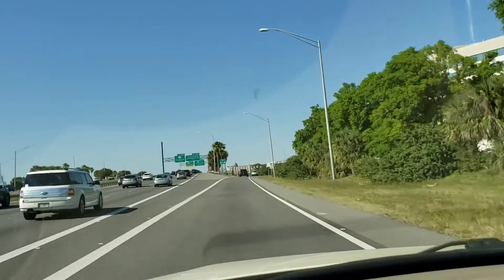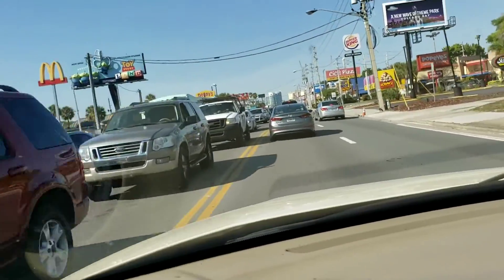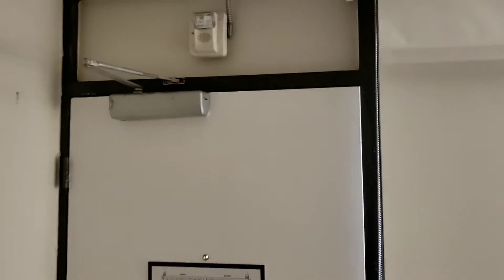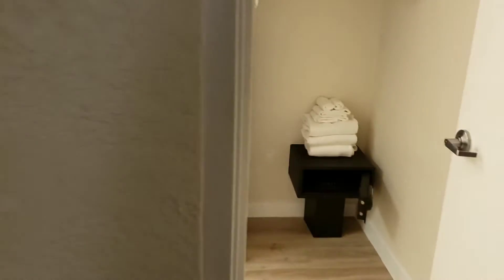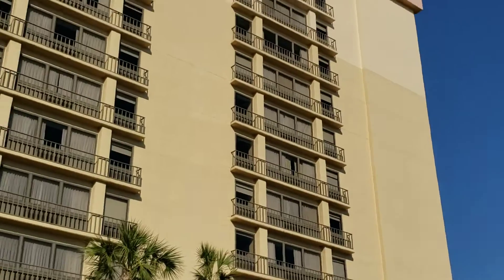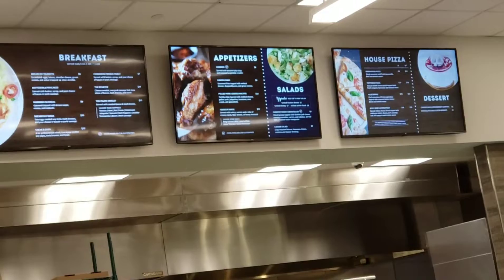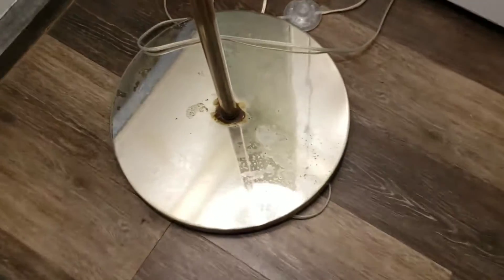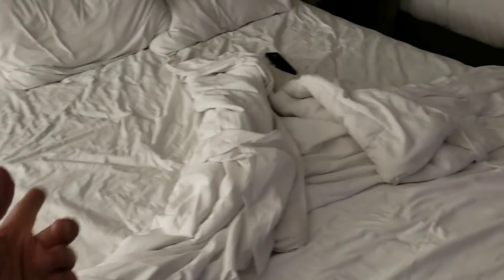The Avanti Palms Resort Orlando Florida Review